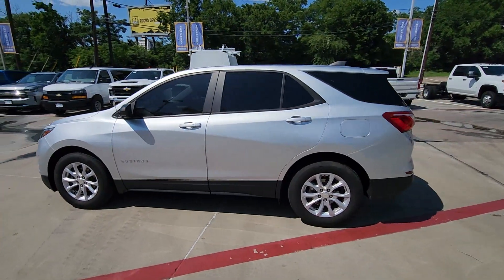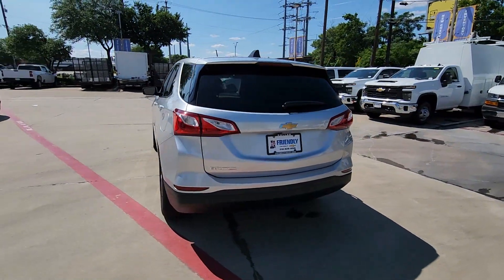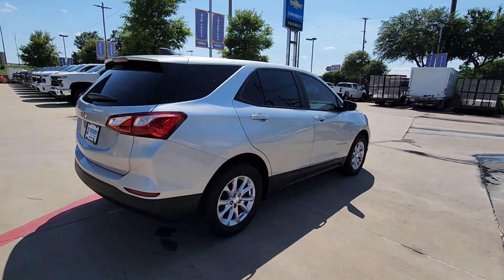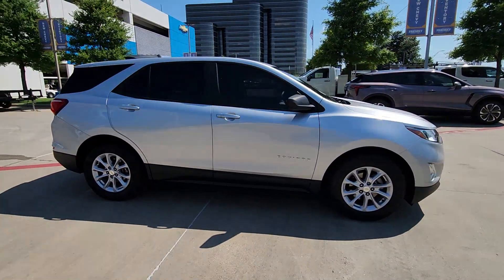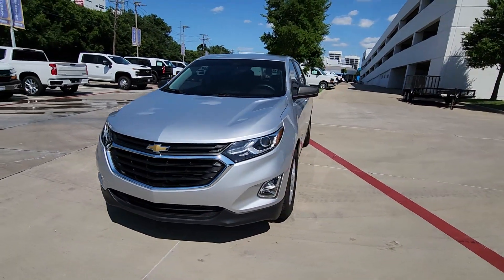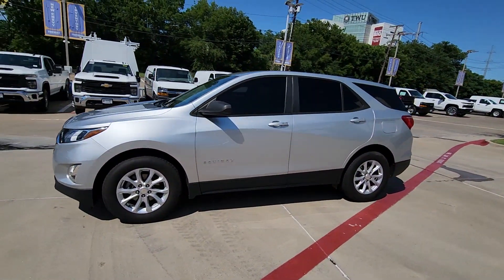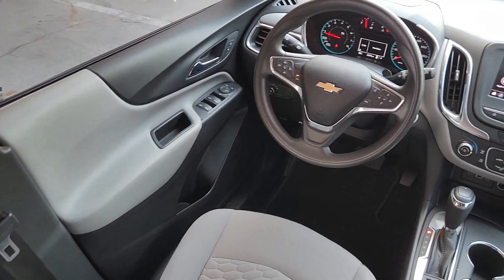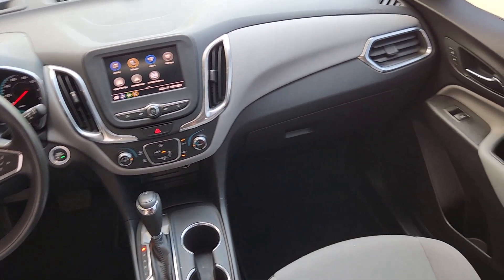2020 Chevrolet Equinox LS TX Dallas, Grapevine, Irving, Arlington, McKinney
Pre-Owned 2020 Chevrolet Equinox LS available at Friendly Chevrolet located in 2754 N Stemmons Fwy, Dallas, TX, 75207. Servicing the Dallas, Grapevine, Irving, Arlington, McKinney area.

Introducing the   2020  Chevrolet Equinox.  Whether you're on a family road trip or doing the daily drive, the Equinox is your go-to vehicle. It's the elegant solution that blends advanced safety technology,  passenger comfort, and SUV functionality. These are just some of the great options this vehicle comes with: Apple Carplay®/Android Auto®, Keyless Entry, Premium Sound System, Satellite Radio, Power Passenger Seat, Heated Mirrors, Steering Wheel Audio Controls, Aluminum Wheels, Alarm, Electronic Stability Control. Satisfy your desire for a family-friendly vehicle that meets your needs and exceeds your expectations. Drive the Equinox.